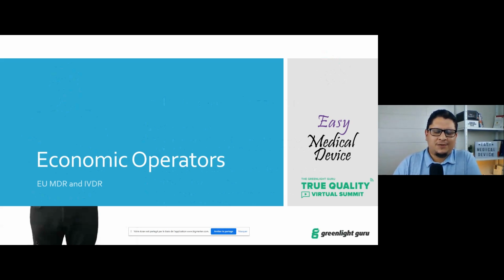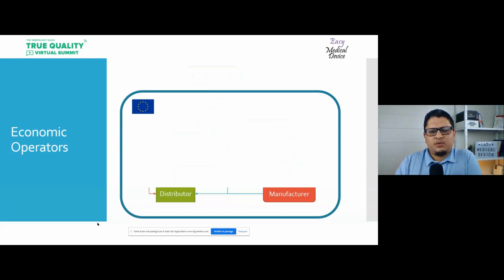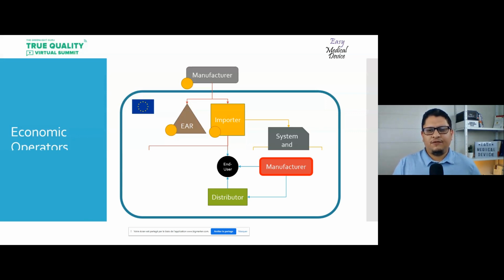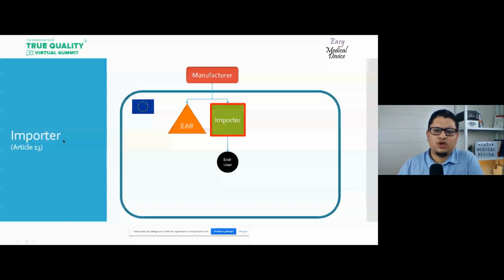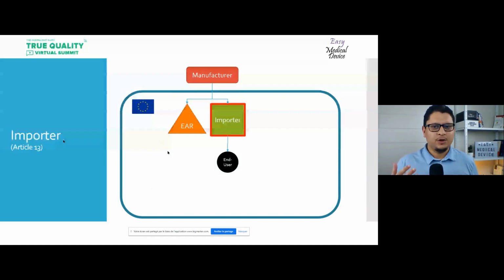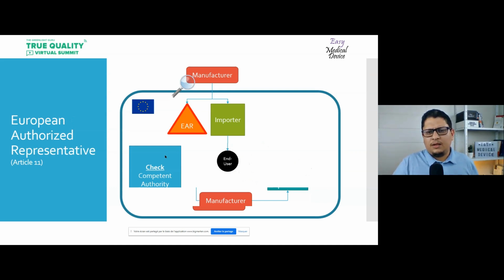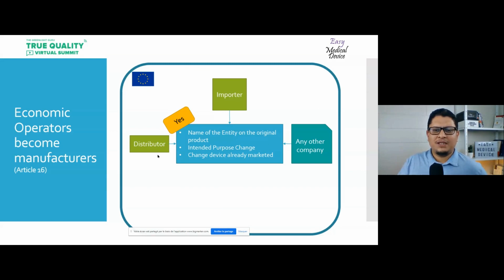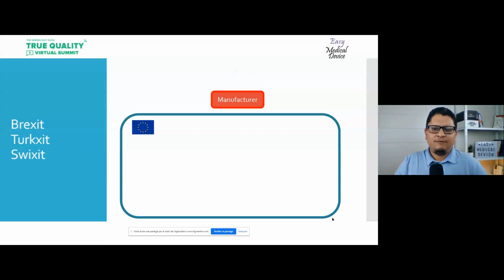Greenlight Guru Virtual Summit: Economic Operators under EU MDR & IVDR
I was really delighted to talk at the GreenLight Guru Virtual Summit about the role and responsibility of Economic Operators.
Sorry there was some issues with the slides on the video. But if you download them you can follow the discussion on your Powerpoint.

On this talk, I will be including:
- Who are the Economic Operators?
- What is the role of each of them?
- Who is controlling the economic Operators?
- What if a multinational owns all the economic operators on its supply chain?
- What is happening with BREXIT SWIXIT and TURKXIT?
- Question and answers from the audience.

Monir El Azzouzi is a Medical Device Expert specialized in Quality and Regulatory Affairs.

He held a brilliant career within major corporate companies like Johnson & Johnson, BBraun Medical, or Bausch + Lomb. He always worked within Quality and Regulatory Affairs departments which brings him enough experience to support any organization.

For that, he decided to create Easy Medical Device to support Medical Device manufacturers to bring compliant products on the market. Additionally, his objective is also to help the Medical Device community to learn more about the Medical Device Regulation and Standard, and for that, he creates a blog, a YouTube channel, and a podcast where he educates all his followers.